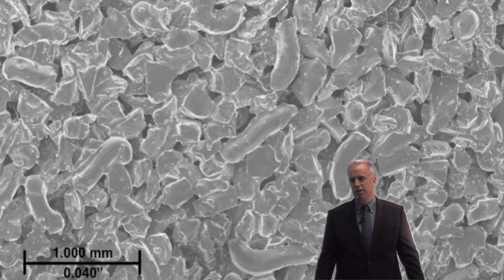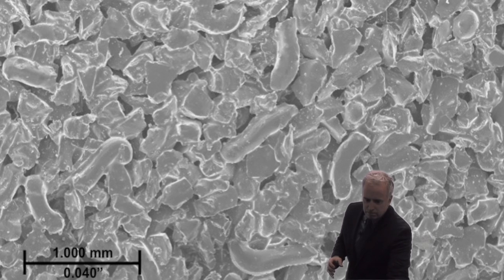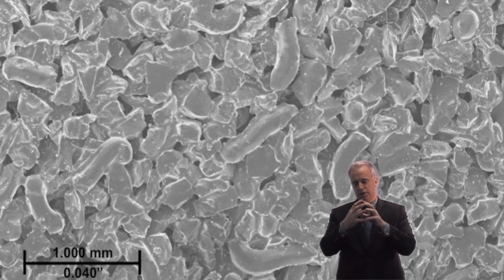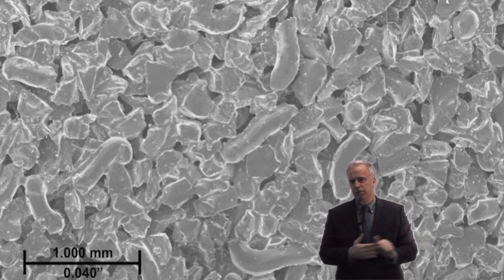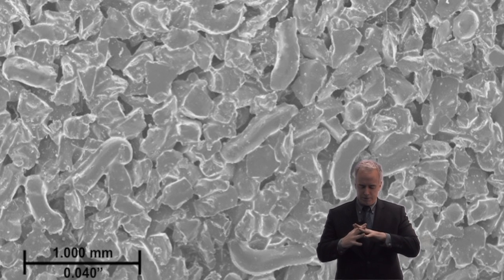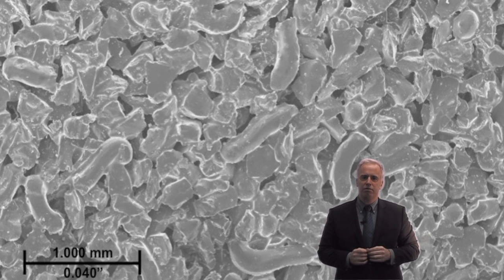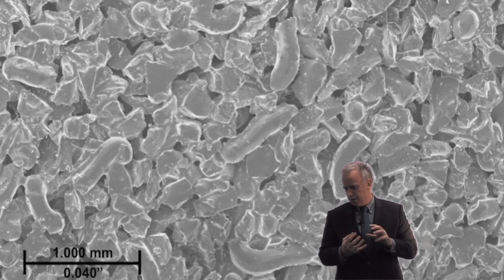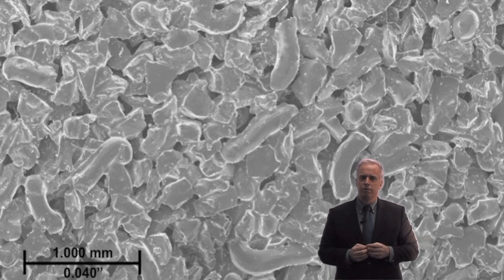Episode 78: What is TG grit?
Dr. Jeffrey Badger, who writes the Ask the Grinding Doc column for Cutting Tool Engineering magazine, offers a closer look at TG grit in the 78th episode of the Grinding Doc video series.